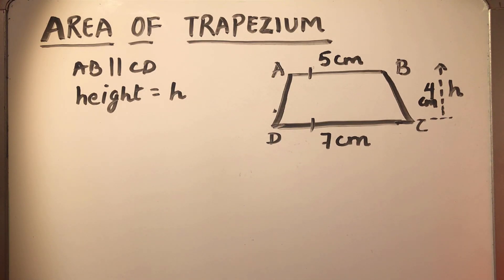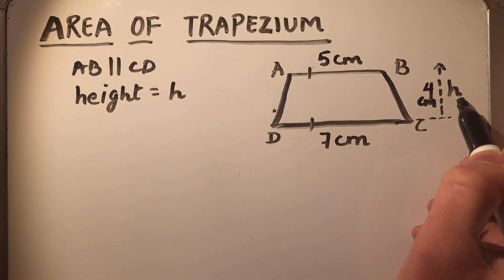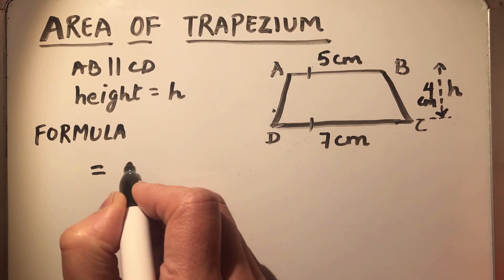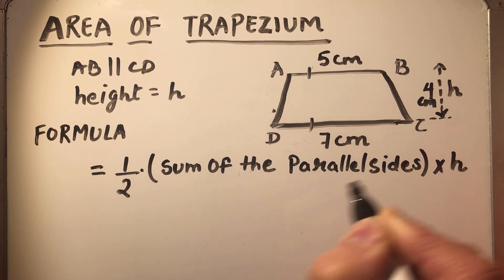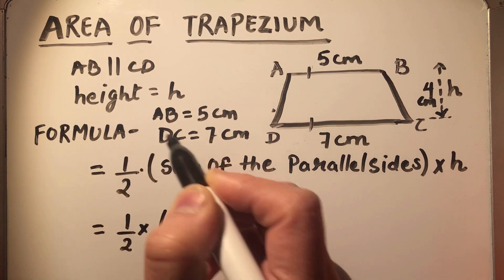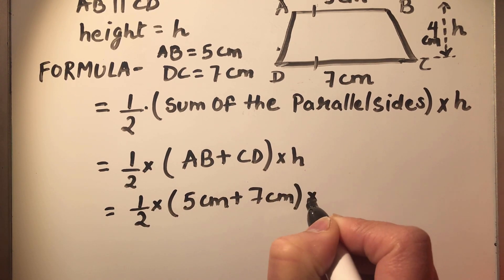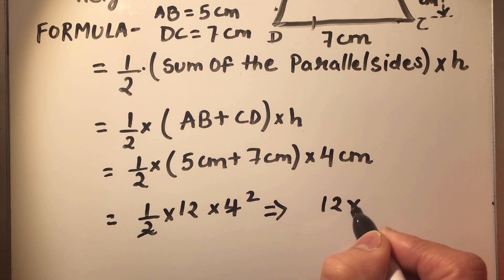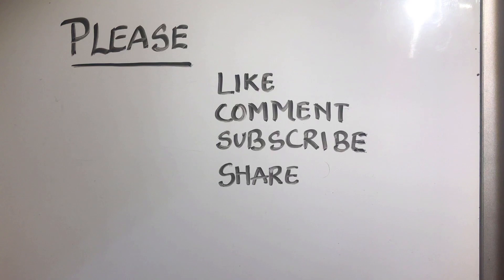How to find area of Trapezium / How to find area of Trapezoid using formula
This video will show you how to find area of trapezium / trapezoid using formula.